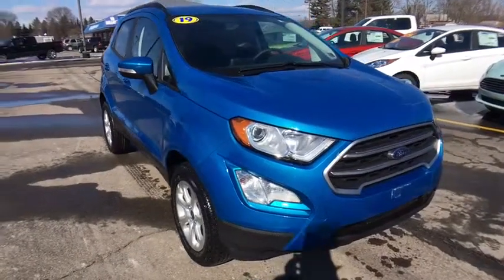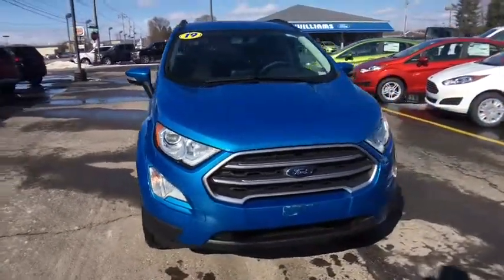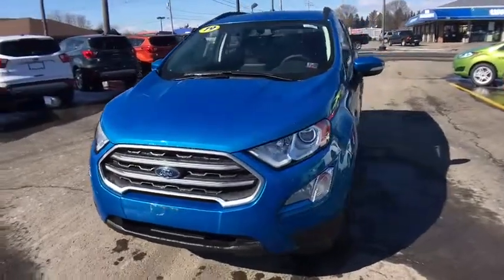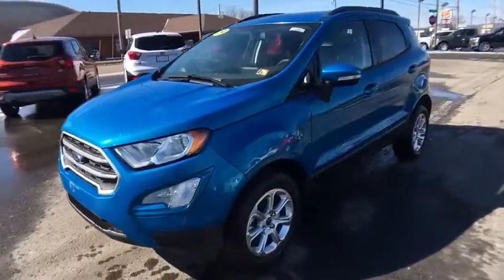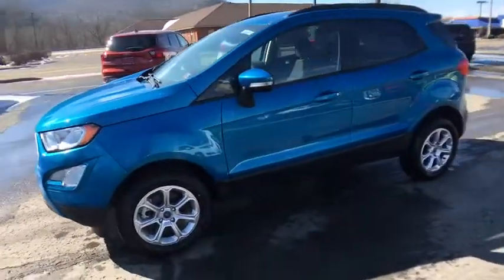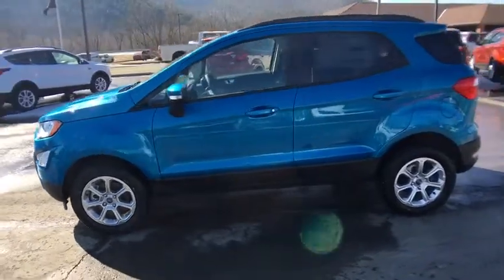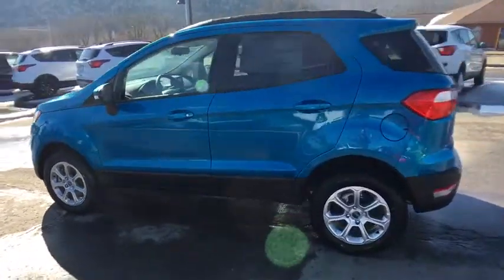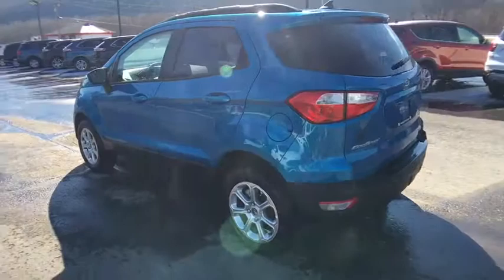2019 Ford EcoSport Sayre, Towanda, Owego, Elmira, Tunkhannock, PA FT3389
Blue Candy New 2019 Ford EcoSport available in Sayre, Pennsylvania at Williams Ford Sayre. Servicing the Towanda, Owego, Elmira, Tunkhannock, PA area.

Recent Arrival! This 2019 Ford EcoSport SE in Blue Candy features: 2.0L I4 Ti-VCT GDI 4WD 6-Speed Automatic23/29 City/Highway MPGSee the rest of our inventory at: WILLIAMSFORDPA.COM.